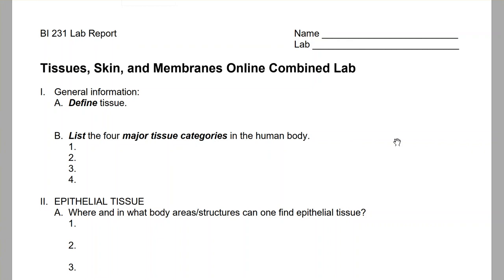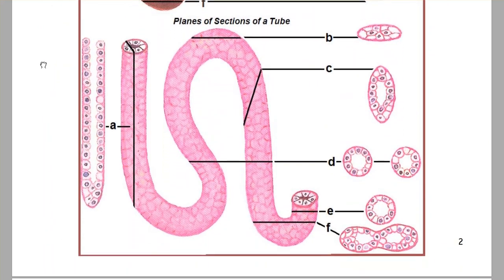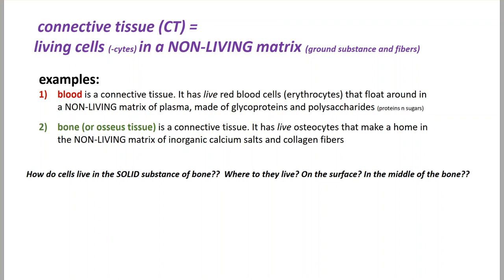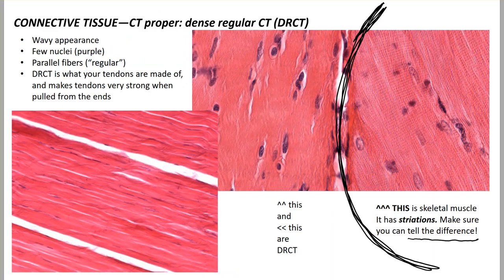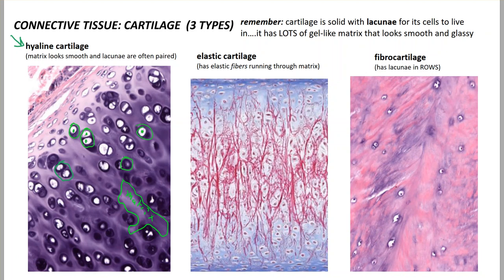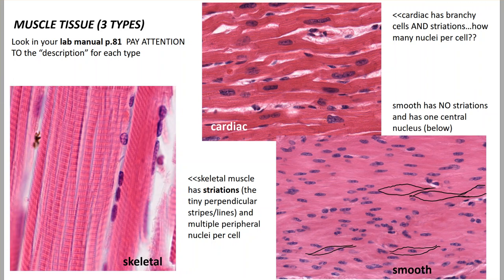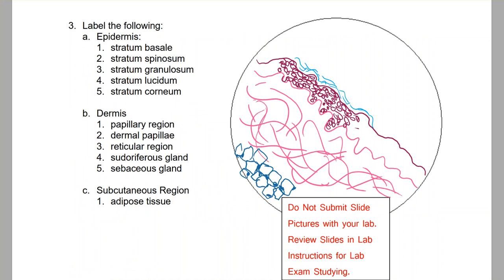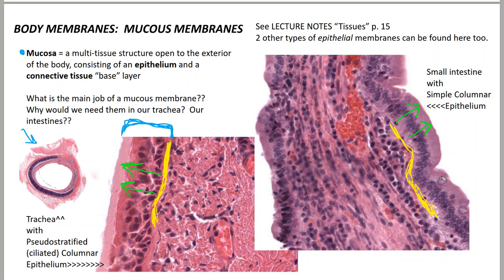Bi 231L Tissues Skin and Body Membranes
Anatomy & Physiology 1 at Clackamas CC  Ex. 6, 7 all about Tissues, the Skin and the body membrane systems